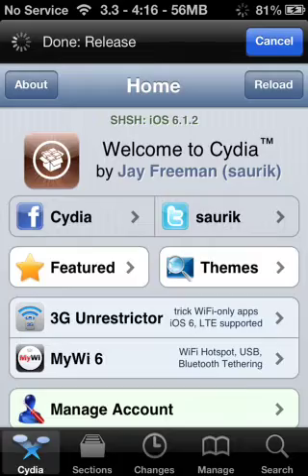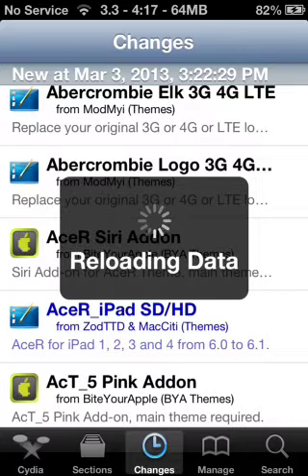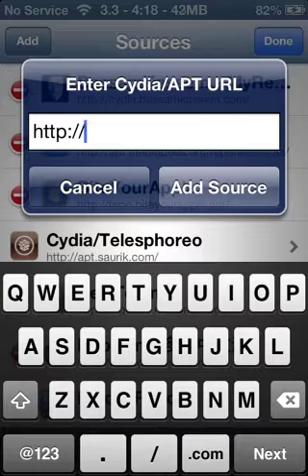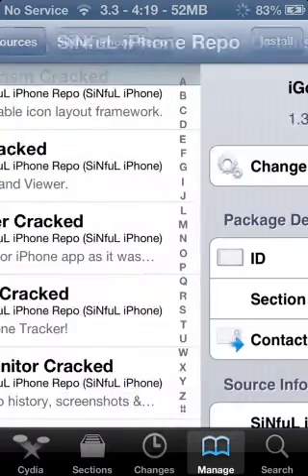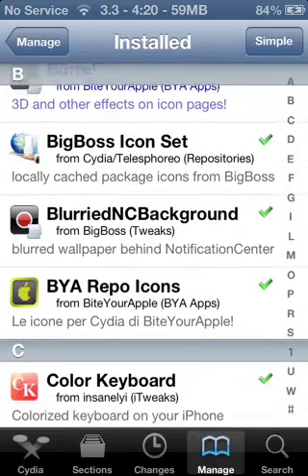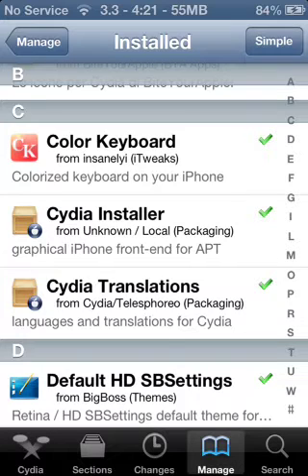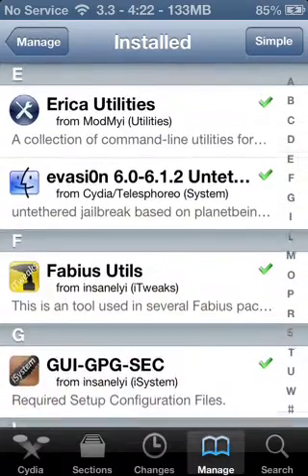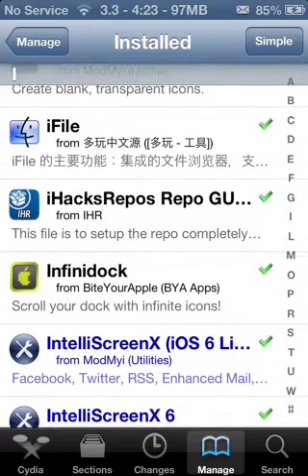Part 1: How to use cydia 101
How to use cydia 101